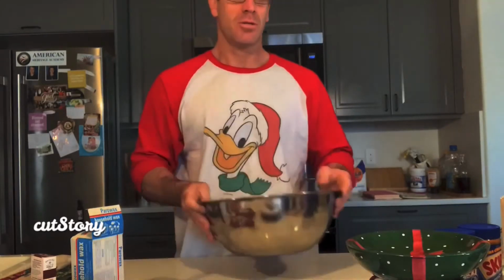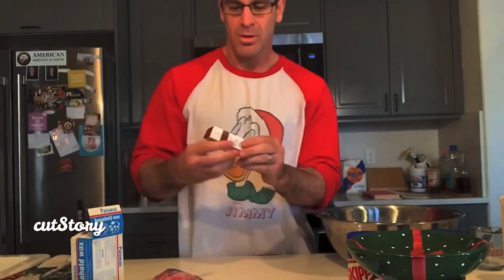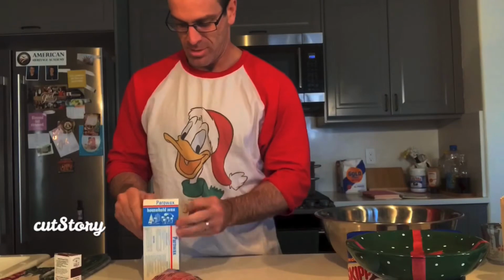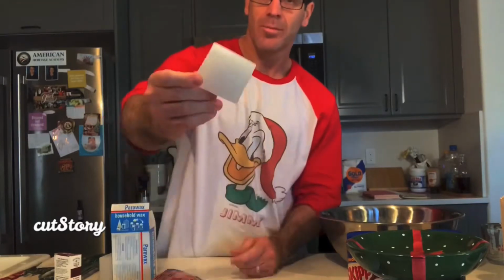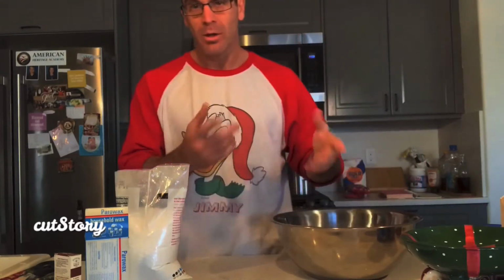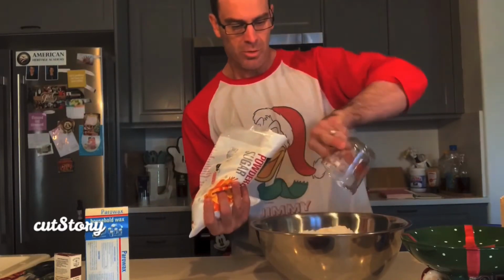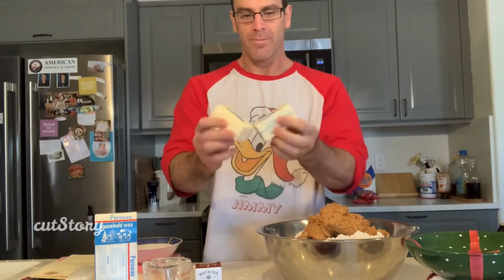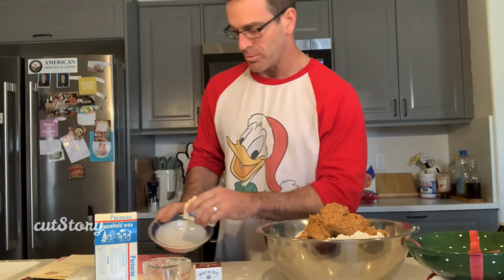Grandma’s Peanut butter balls #1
The full recipe will be written on the last video description.